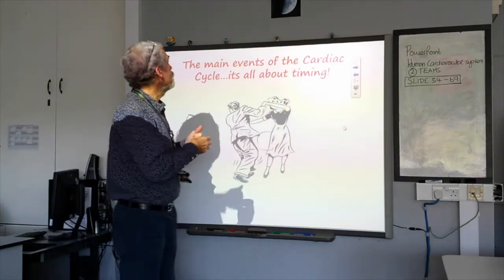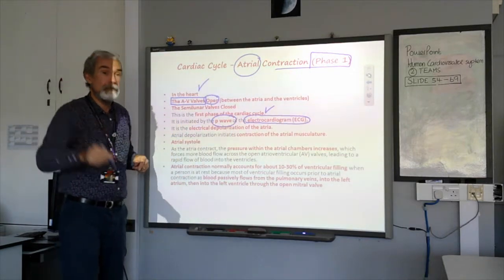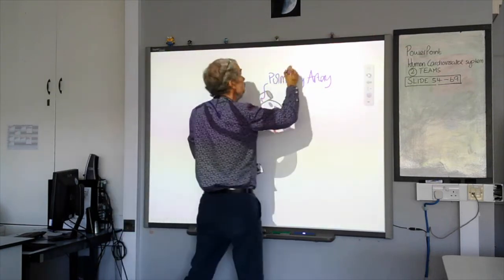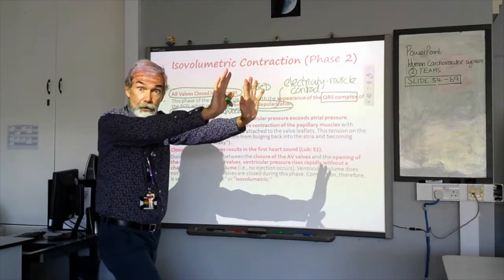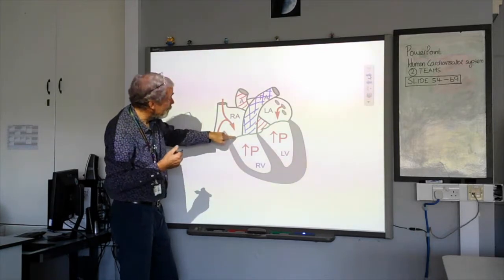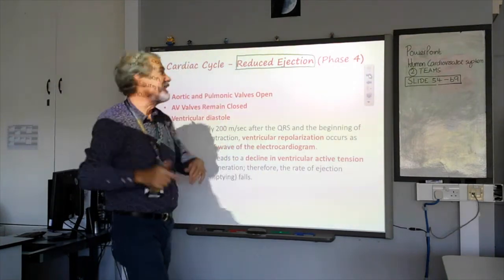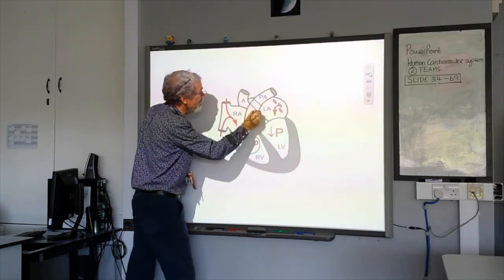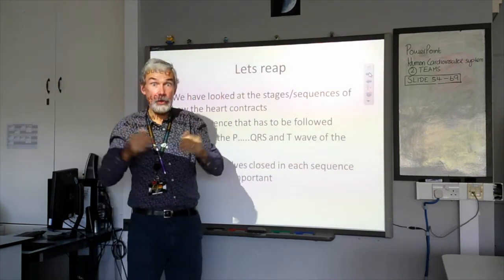Cardiac Cycle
In this section we examine the stages associated with the one complete sequence of the cardiac cycle